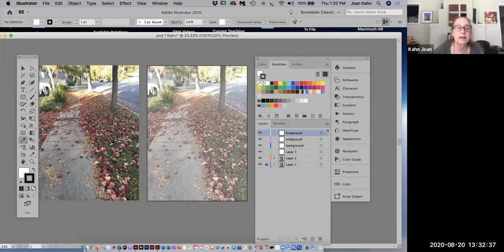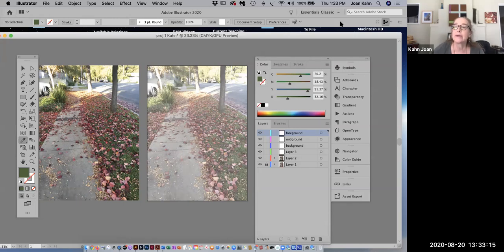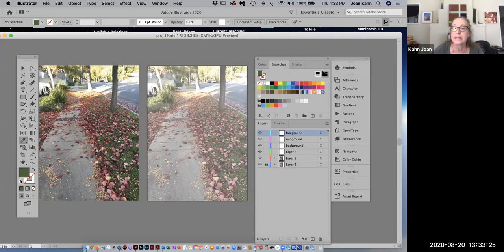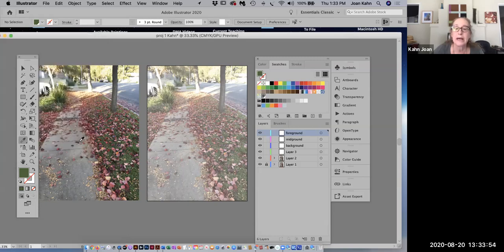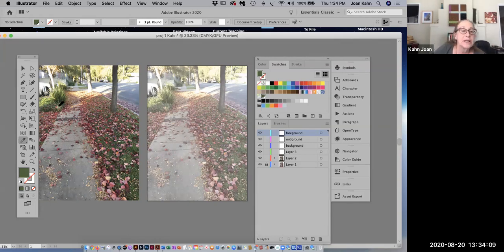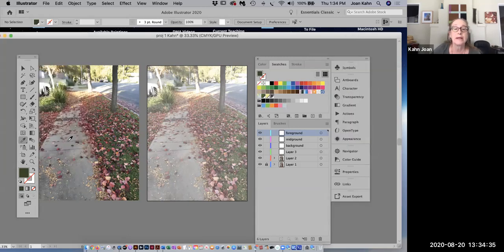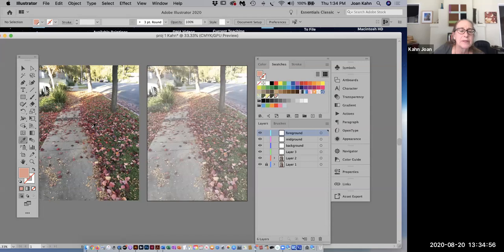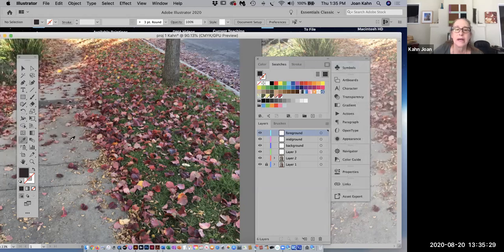DMA 012 Sampling from photo for new color swatches